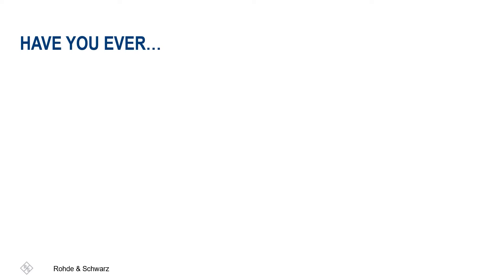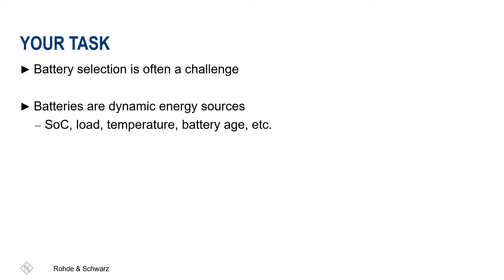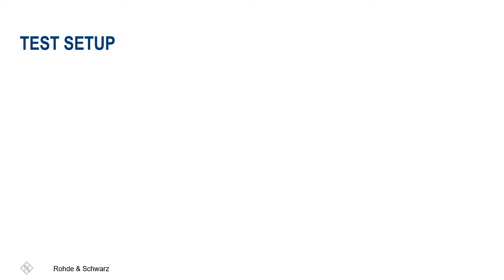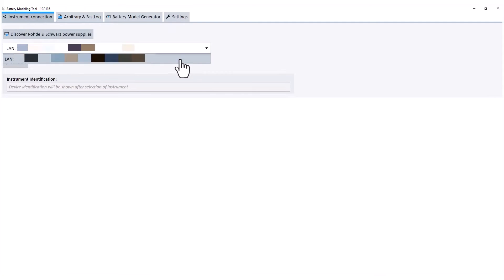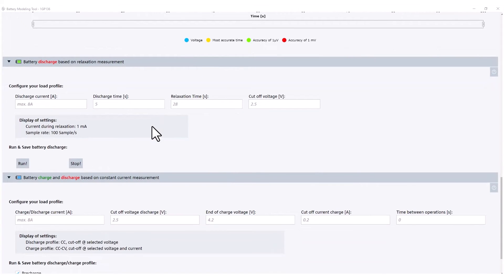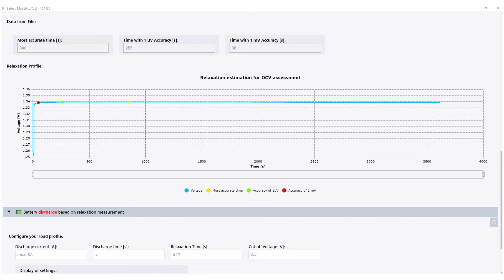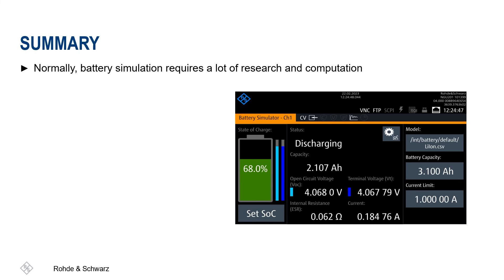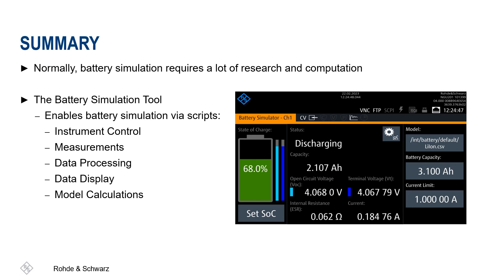Battery Simulation with the R&S®NGM200 and R&S®NGU201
Unlock the potential of our battery modelling tool and simulation features to craft custom battery models and experience real-time battery performance simulations